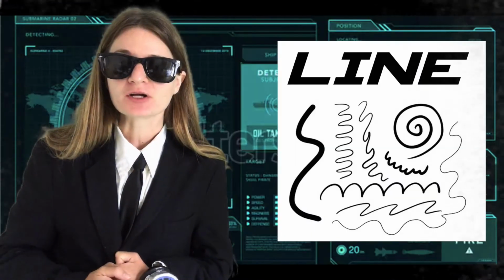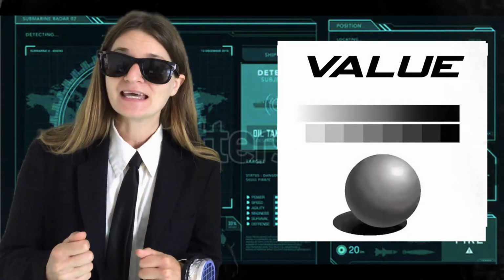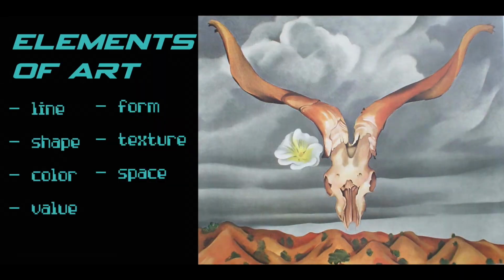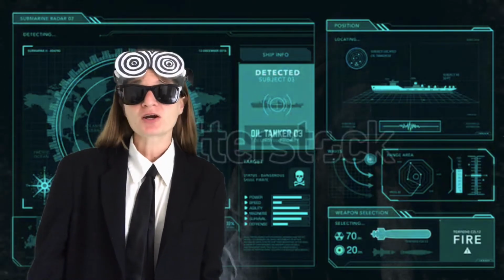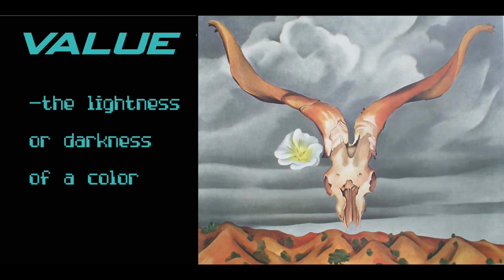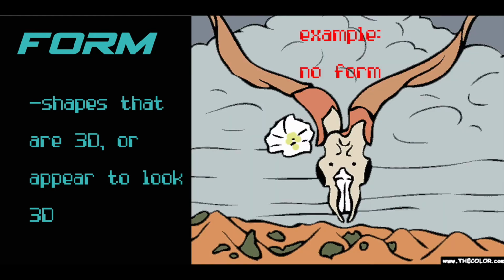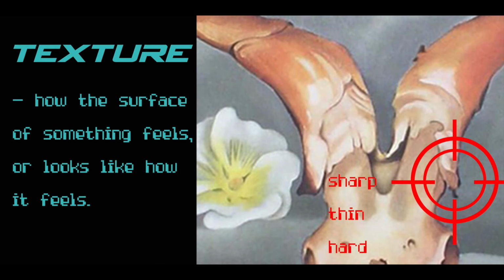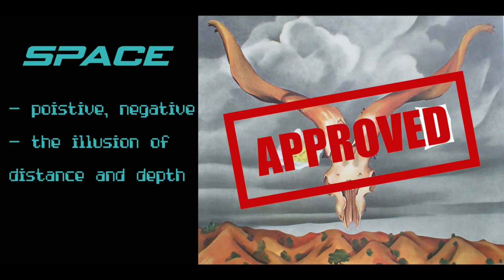Art Spy with Miss Annie